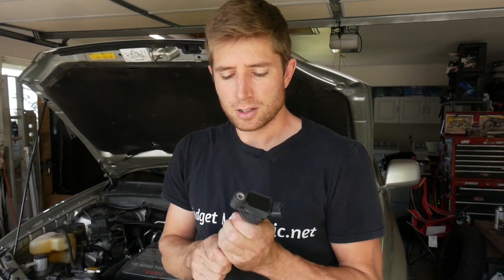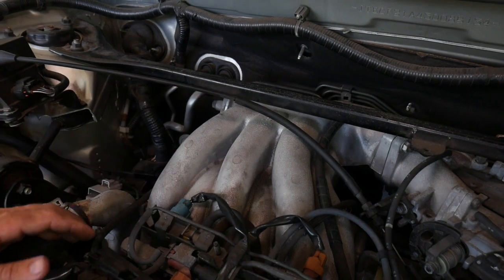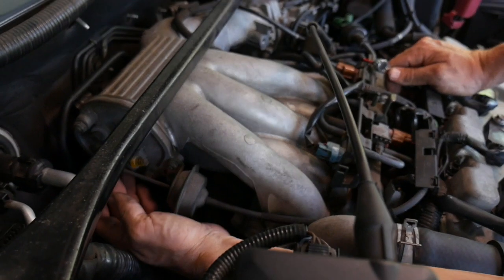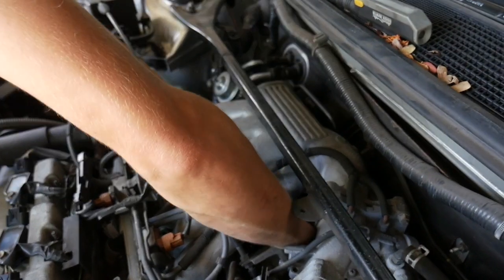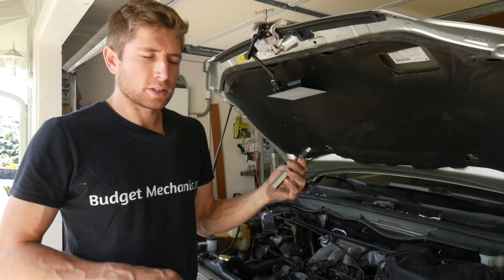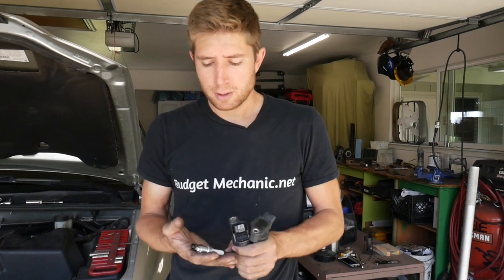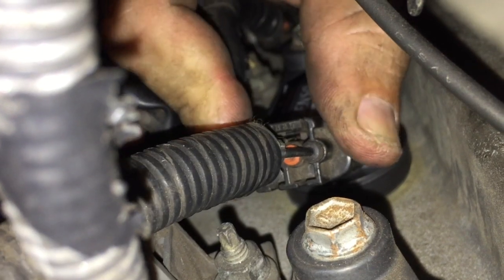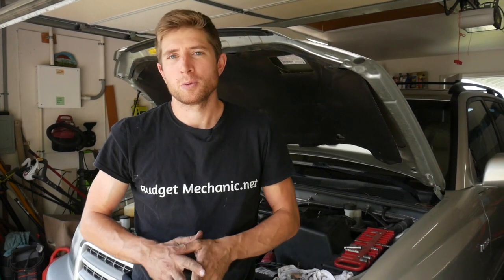Short Cut! Replace Rear Ignition Coil On Toyota Highlander Camry Lexus 3.0 V6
In This Video, Josh shows you how to remove and replace the rear coil on a 2003 Toyota Highlander without wasting time removing the intake manifold which most mechanics would charge you to do! It's a simple shortcut that will save you time and money!

Vehicles with same engine:
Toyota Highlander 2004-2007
Toyota Camry Solara (V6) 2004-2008
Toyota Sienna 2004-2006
Toyota Camry (XV30) SEV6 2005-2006
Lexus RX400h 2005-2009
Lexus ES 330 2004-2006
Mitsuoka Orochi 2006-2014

Tools needed:
-Socket set
-Spark plug socket
-Long regular screwdriver
-Short Phillips screwdriver
-Magnet

BM Channel T-shirt
BM Channel Sweatshirt
Budget Mechanic T-shirt
Budget Mechanic Sweatshirt
Budget Mechanic Long-sleeve Shirt